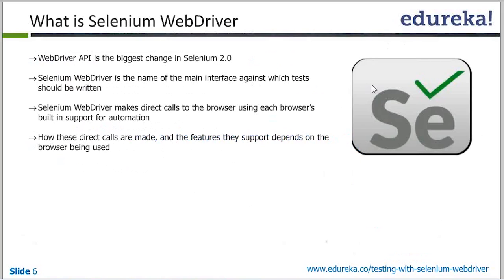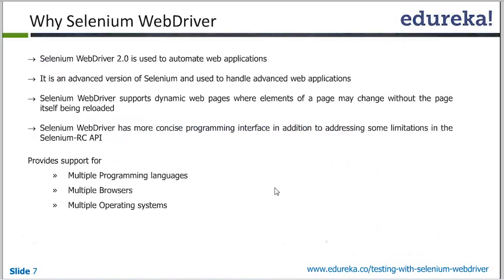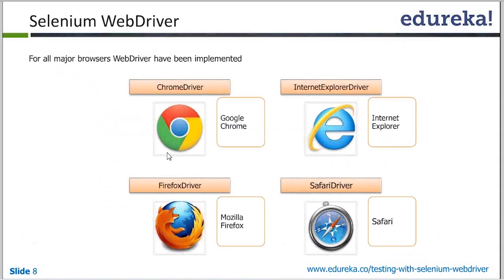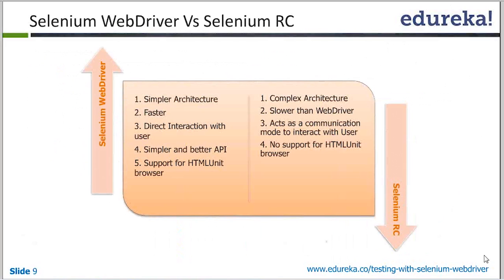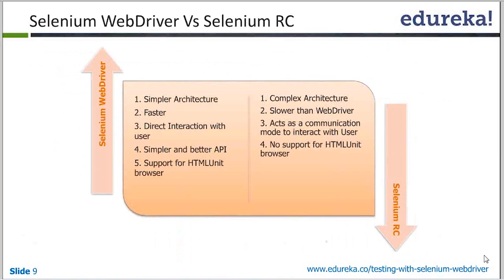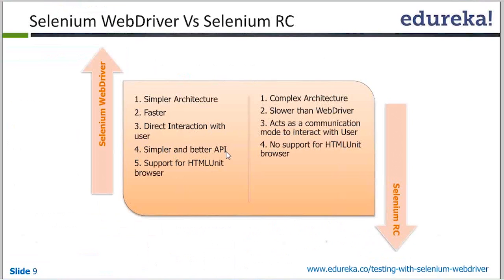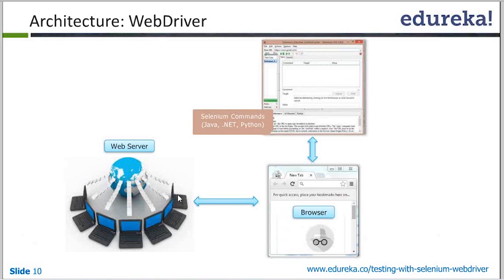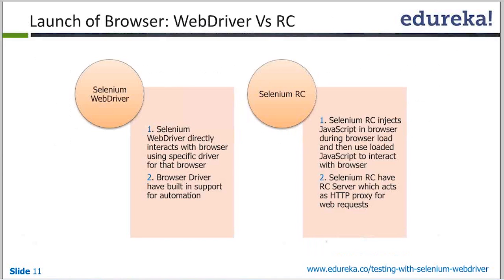What is Selenium WebDriver | Why Selenium WebDriver | Selenium WebDriver Tutorial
Selenium is used for automating Web Applications. It is widely used across all the industries because of its wide range of flexibility with programming languages,
operating systems and support for most of the browsers. You can automate almost any web application using Selenium. So what you can do with Selenium only depends
on your imagination.

This video helps you to learn following topics :

1.What Selenium Web Driver ?
2.Selenium Web Driver ?
3.What is Selenium RC API ?
4.Learn advance Selenium server logging
5.Understand Locator Concept

The topics related to Selenium WebDriver have extensively been covered in our course 'Testing With Selenium WebDriver’.